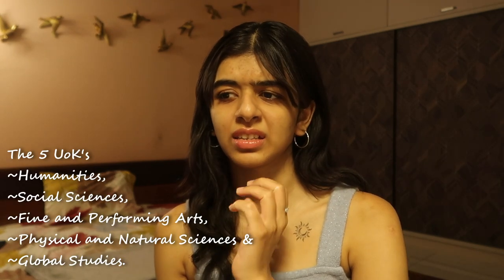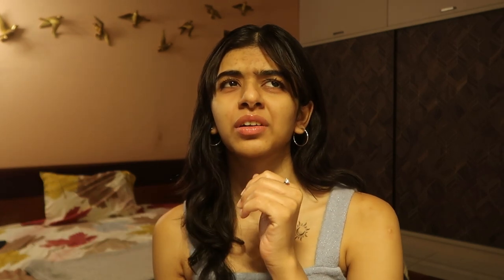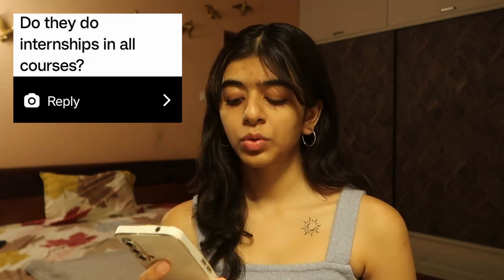Answering your FLAME Questions! (Pt. 2)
Hey guys!

Part 2 to answering your FLAME Questions🔥 was a highly requested video so here it is, as promised. I received an overwhelming number of questions for this video via Instagram and YouTube and I've tried to answer as many as I could📚.If you still have further questions, you know how to reach me. 💕
I'll be creating a separate playlist on my channel soon to add all my FLAME related content too as well as creating a whole new playlist for general college content🎓.

Xoxo,
~Rish 💌